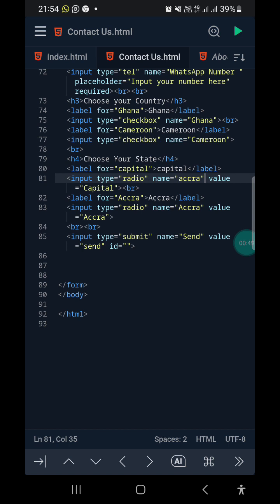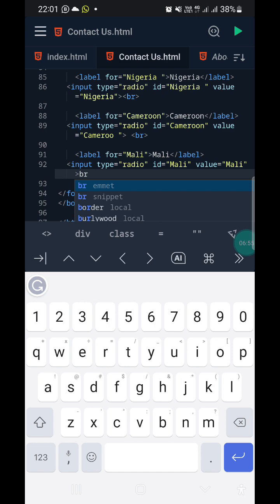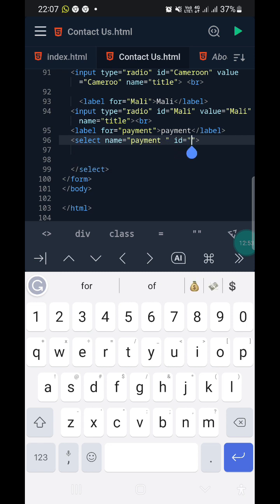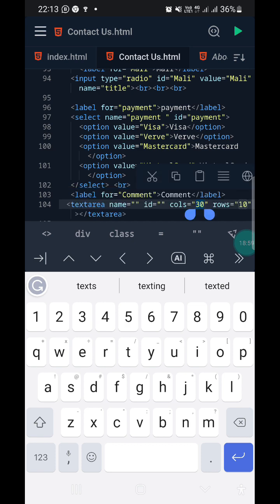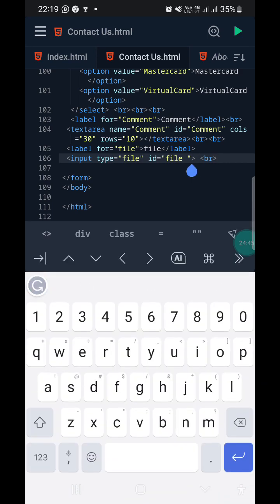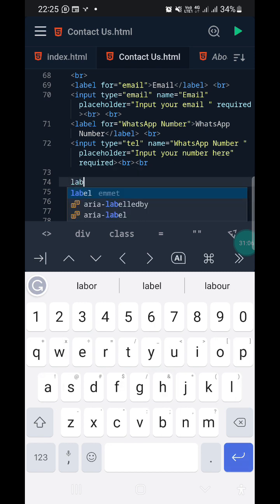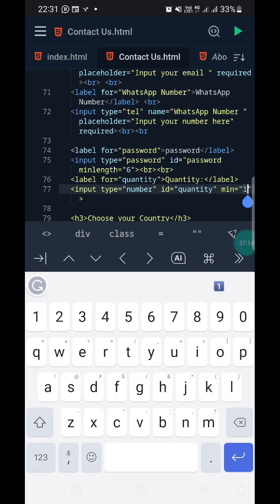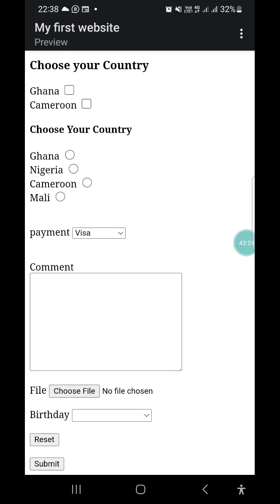@mobileCoding, HTML Mobile Coding for Beginners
In this video,  I will show you how you can input textEarea,  how you can put a date for a birthday,  password,  how you can input a dropdown, How you can input an upload file  using HTML